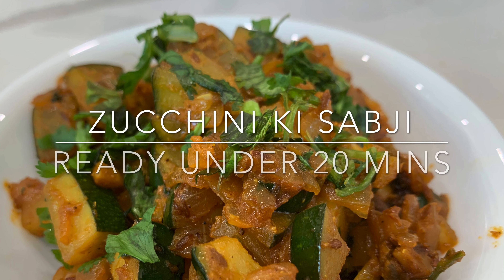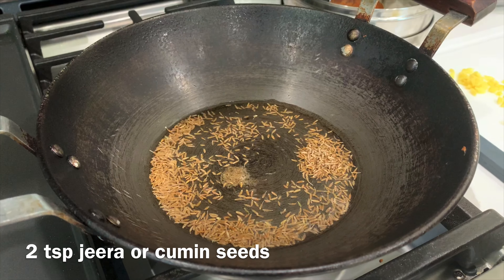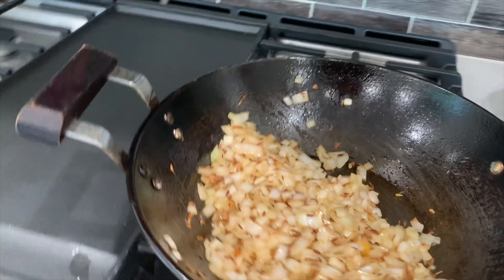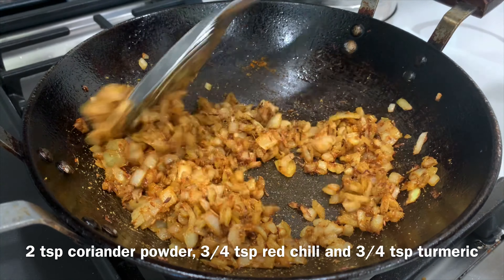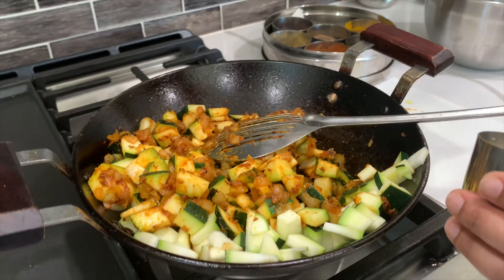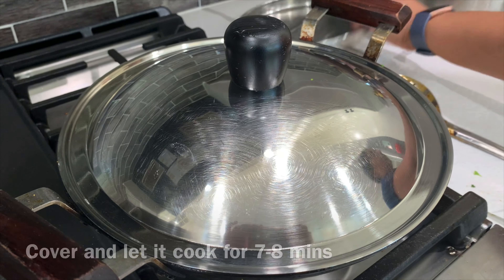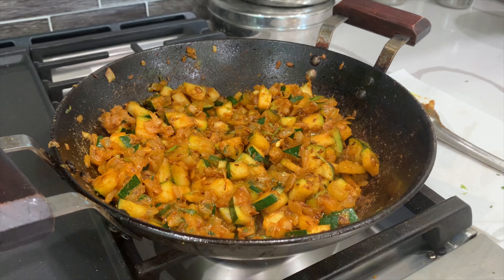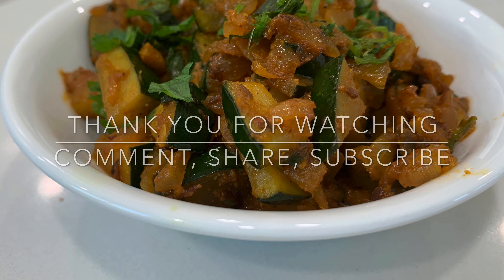ZUCCHINI KI SABJI - Hindi Version - Ready under 20 minutes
Hey Guys, welcome back again to my channel. This time I'm bringing for you a very unique zucchini recipe from my home garden. I tried this recipe in a restaurant and since then I became a big fan.

Ingredients:
2 tbsp oil
pinch of asafoetida or hing
2 tsp cumin or jeera
small chopped ginger
5-6 cloves of garlic
1 big onion
2 tsp coriander powder
3/4 tsp red chili powder
3/4 tsp turmeric or haldi
3-4 tsp tomato ketchup
1 big zucchini
1 tsp salt or as per your taste
3/4 tsp garam masala
freshly chopped coriander leaves or cilantro

Happy cooking!
Love,
Sonal Aggarwal